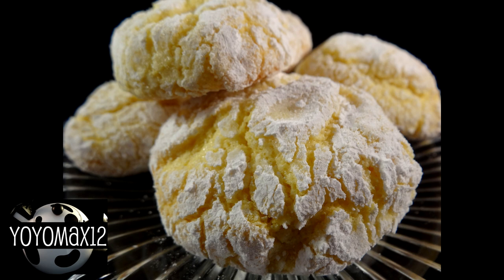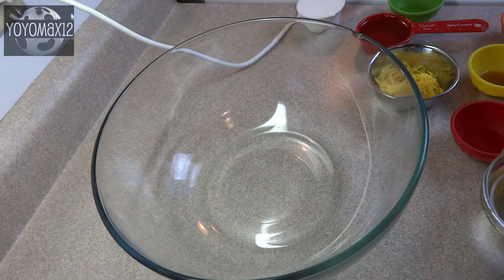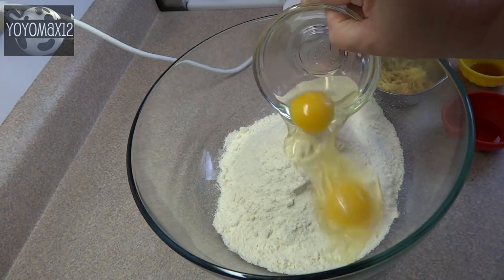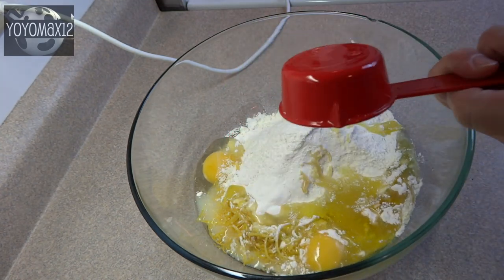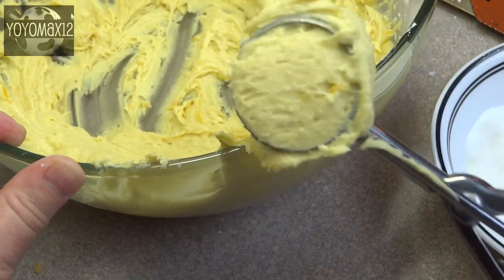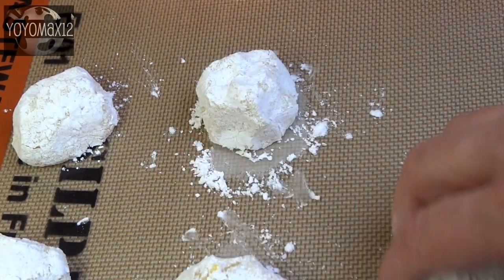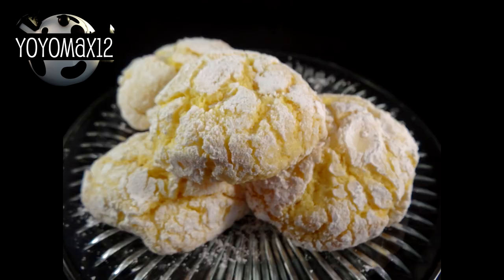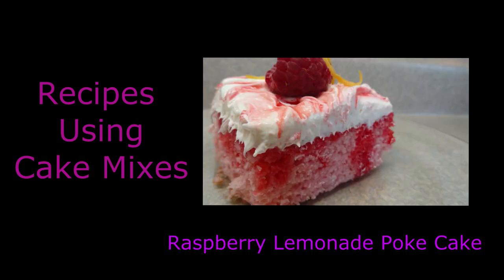Recipes using cake mixes #25: Lemon Crinkle Cookies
These cookies have a very nice lemon flavour and they are very easy to make.

1 large lemon cake mix (15oz) that makes 2 dozen cupcakes or one large 9x13 cake (there are smaller cake mixes this is why I mention this)
2 eggs
1/3 cup ( 44g) all purpose flour
1/3 cup (80ml) lemon infused olive oil
2 tbsp (30ml) finely shredded lemon peel
2 tbsp (30ml) lemon juice
1 tsp (5ml) lemon extract
1/3 tsp (2.5ml) vanilla
granulated sugar (for dipping)
powdered sugar (for dipping)

In a large bowl combine all the ingredients (except for granulated sugar and powdered sugar for dipping) until you get a smooth thick batter. It should resemble something close to a brownie batter.  Scoop out a portion with a cookie scoop or tablespoon and gently roll into a ball  Roll the ball first into the granulated sugar and then into the powdered sugar.  Be gentle, the balls will deform easily and you want to keep them "roundish".  Place on a cookie at least 2 inches apart on a sheet lined with parchment or a silicone mat and bake at 375F for 7-9 minutes until the edges a light brown and the tops appear cracked.